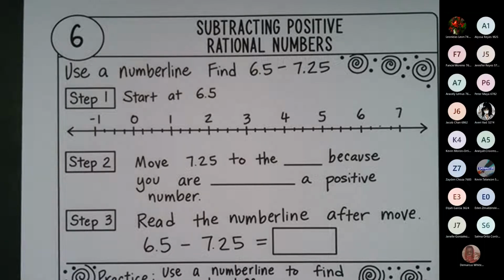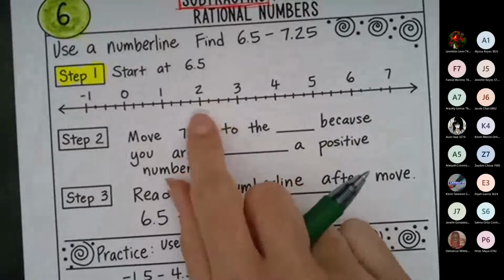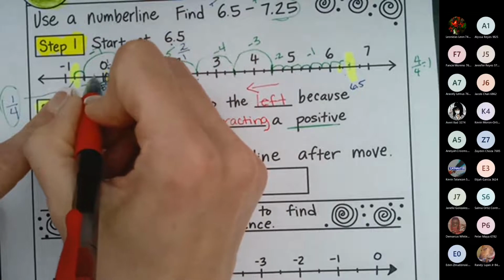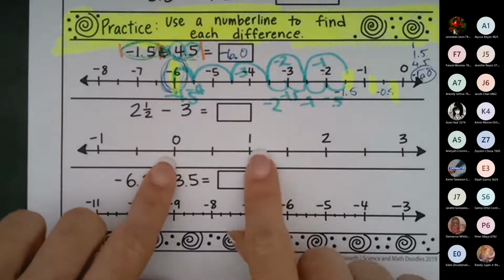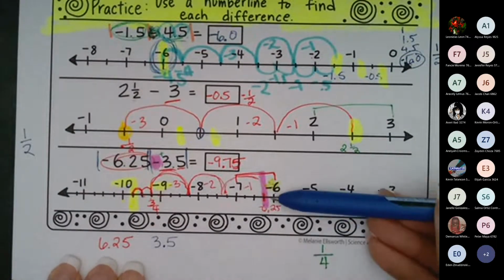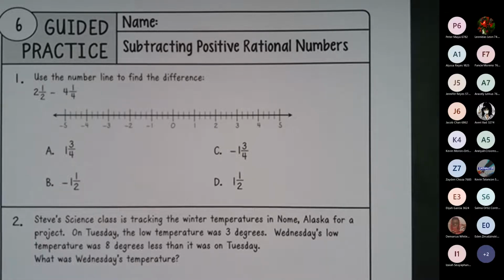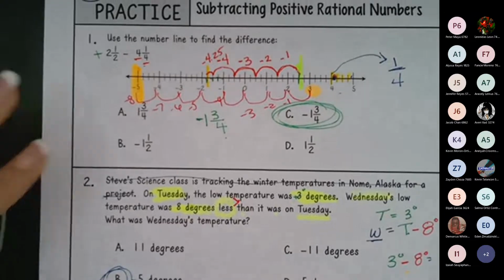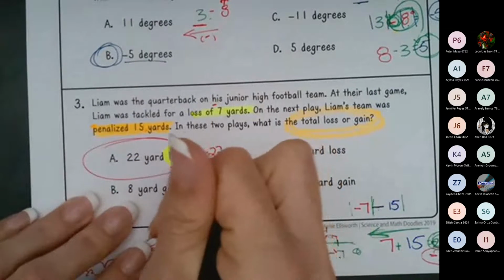Subtracting positive rational numbers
Subtracting positive rational numbers lecture (5/27/2022). Period 6 math class with Ms. Gabriel

Make sure both addends have the same form. They should both be fractions or both be decimals. If the numbers are fractions, write them to have common denominators.
Look at the signs of the addends to determine how to solve. If the addends have the same sign, add their absolute values. If the addends have different signs, subtract the lesser absolute value from the greater absolute value.
Determine the sign of the sum. If the addends have the same sign, the sum will have that sign. If the addends have different signs, the sum will have the sign of the addend with the greater absolute value.